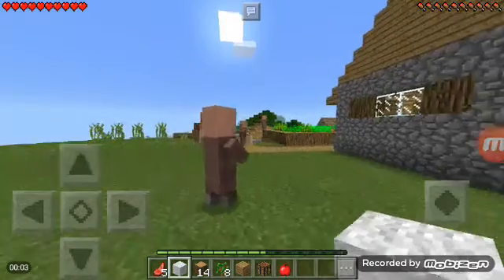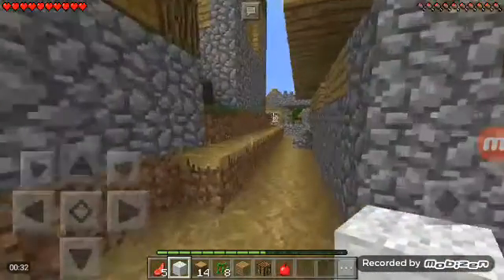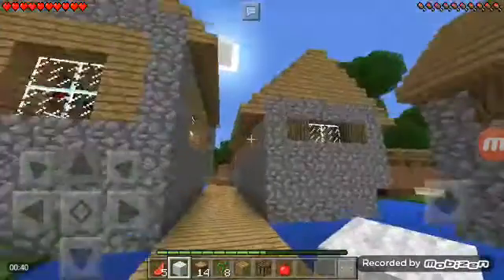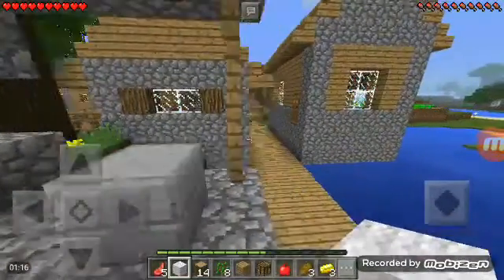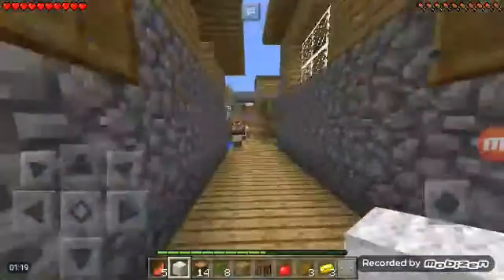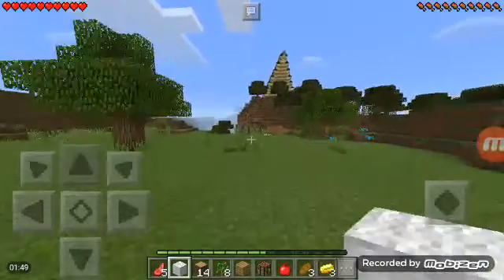Minecraft Let's Play |Episode 6| An Awful Restart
What's up guys Clark here from the Clark Rocks and today guys we restart our minecraft world and I hope this video was great for you guys Let's do this Rockers.